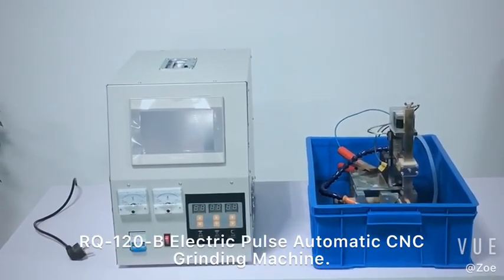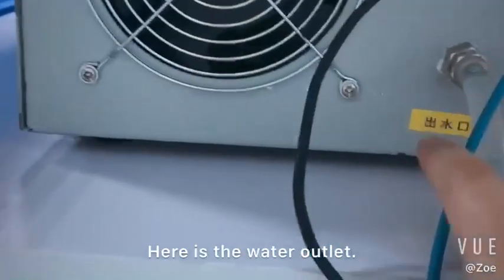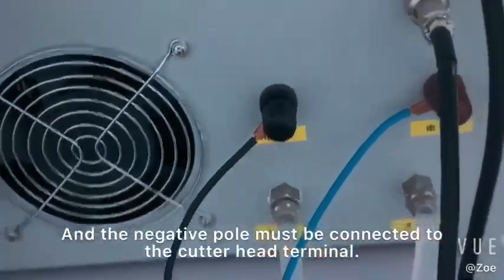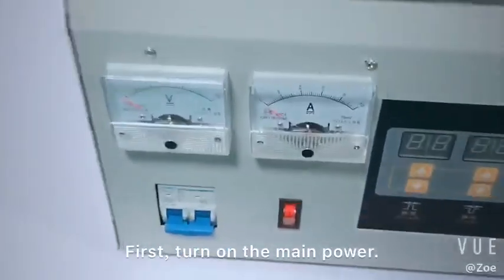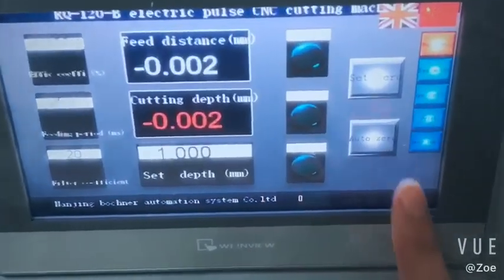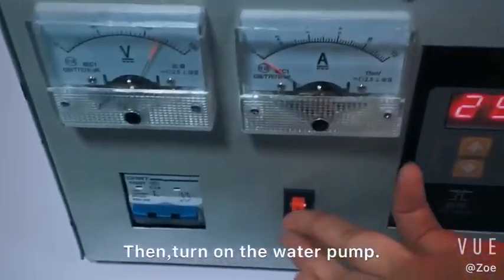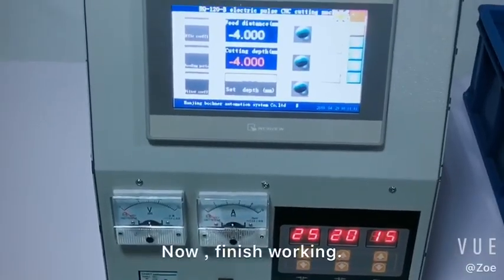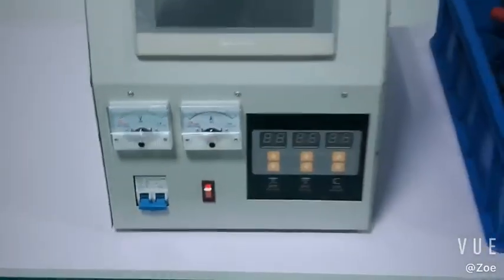EDM Notch machine RQ-120-B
BKN Brand portable CNC EDM Notch machine RQ-120-B is able to create different kinds of artificial defects on/in pipes, bars , wires and other products .  It is used to make calibration samples.